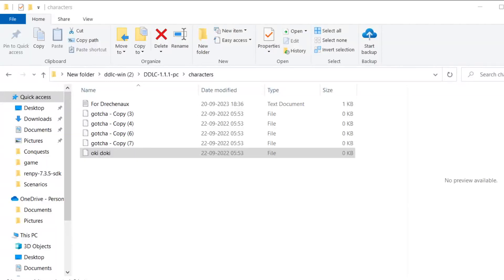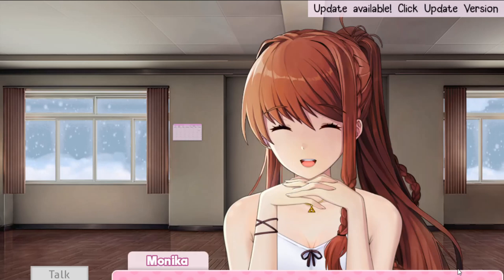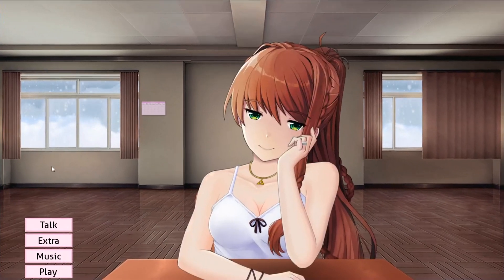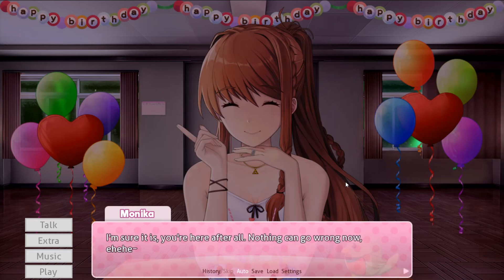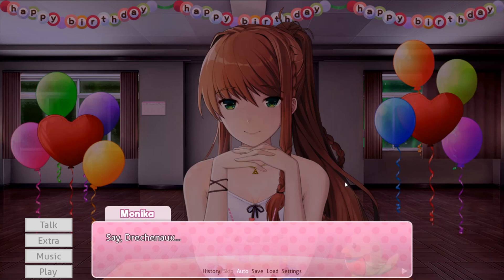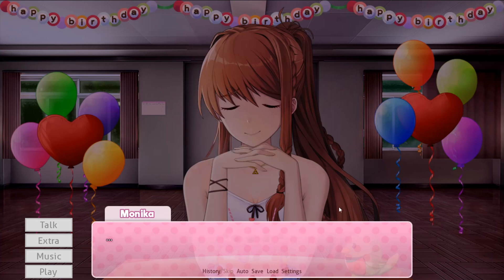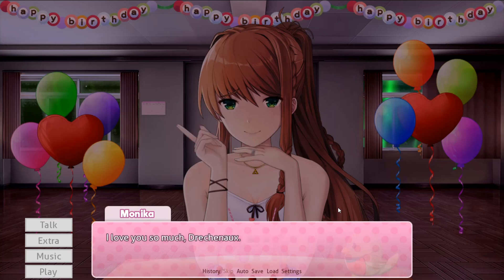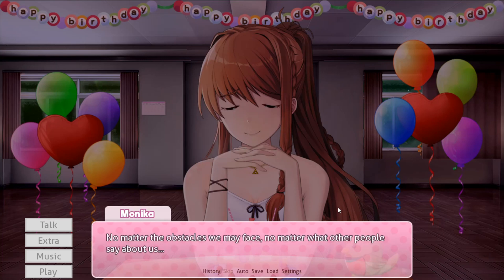Monika's Birthday 2023- MAS Mod Guide/Tutorial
The updated, working tutorial.